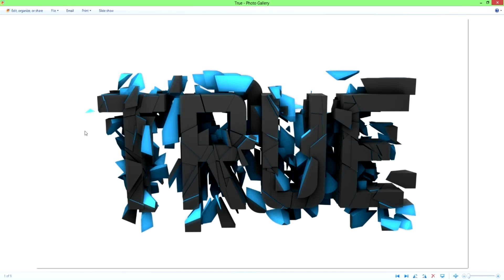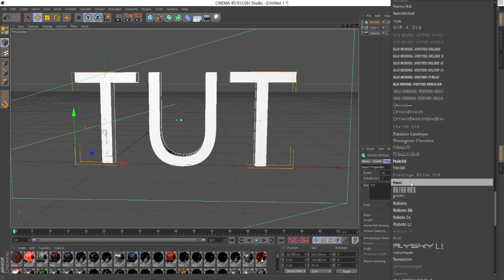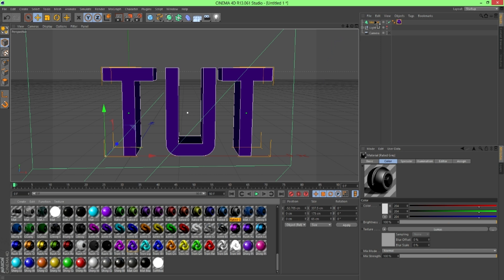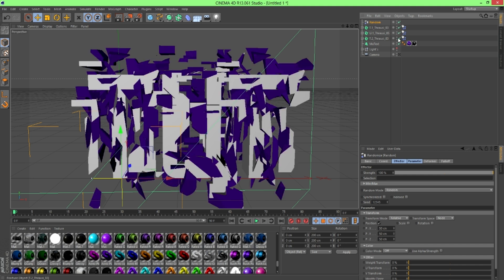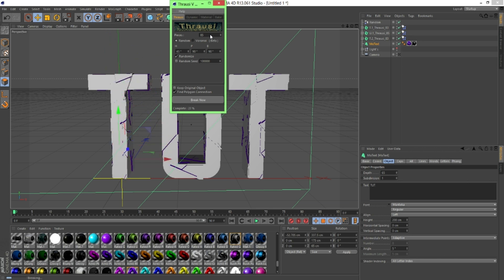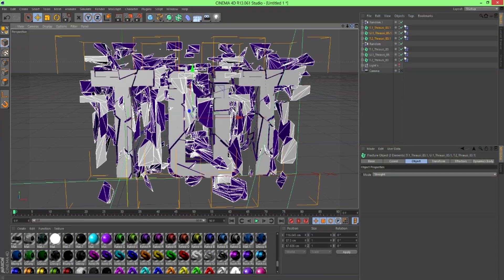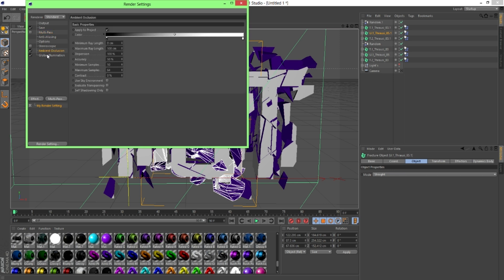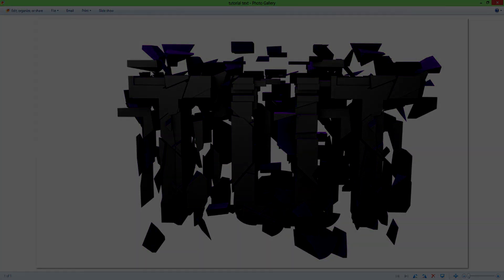Cinema 4D Text Tutorial | Thrausi Text Effect Tutorial ( Cracked 3D Text )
This is my first Cinema 4D tutorial I hope you enjoy it! :)    a nice text effect with thrausi that looks great on banners. If you want to see a tutorial of enhancing it and putting it on a banner let me know with a comment and a like!

[ TAGS ]
Cinema 4D Thrausi Text Effect Sick Text Tutorial Cinema 4D Text Tutorial
Text Effect Tutorial Cracked Text Tutorial Cinema 4D Thrausi Text Effect Sick Text Tutorial Cinema 4D Text Tutorial
Text Effect Tutorial Cracked Text Tutorial Motion Design 3D Graphics YouTube Boundz
BoundzDesigns Upload Photoshop Thrausi